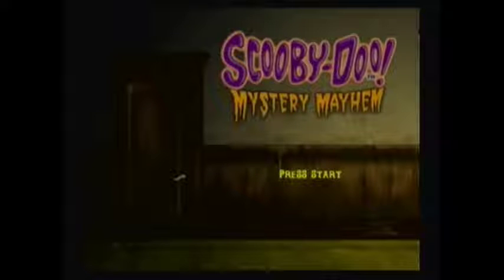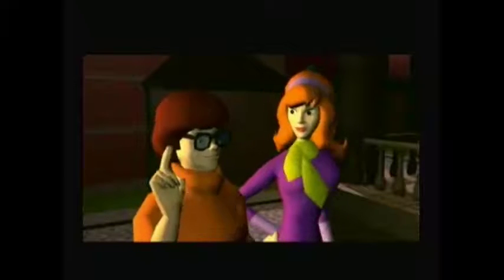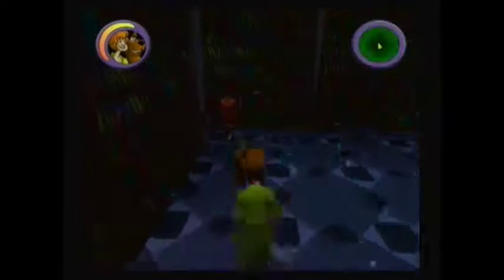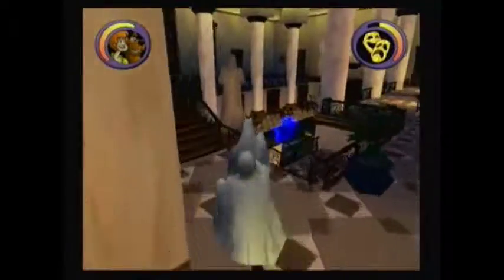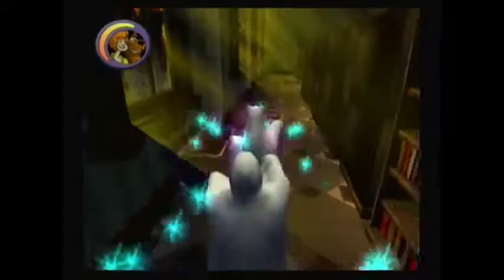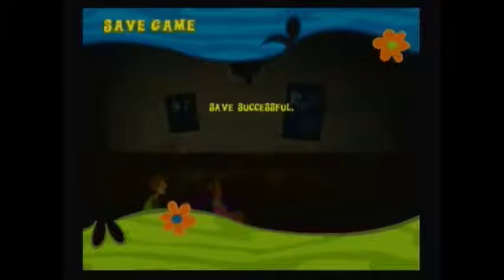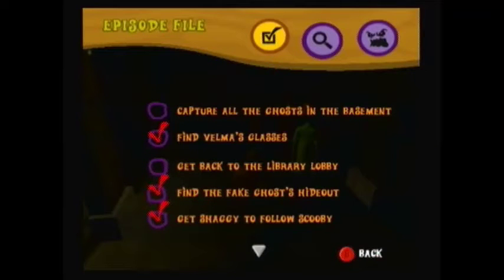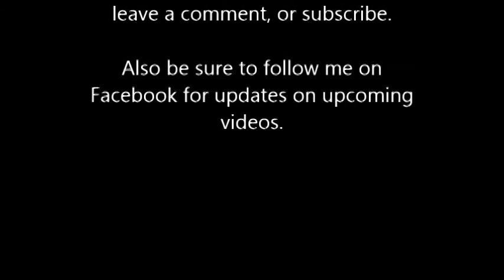Scooby-Doo! Mystery Mayhem Episode 1: The Haunting Of Hambridge Part 1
We are sent to investigate the Hambridge University Library that seems to be overrun with ghosts. As we explore and look for clues we find a mysterious book with supernatural powers. The Tome of Doom.